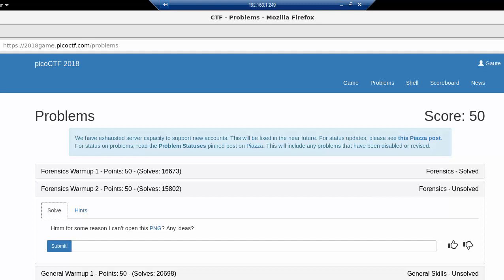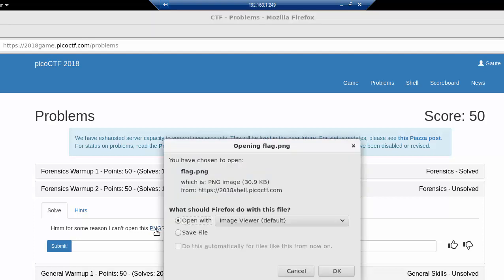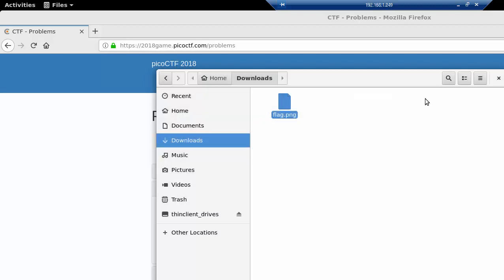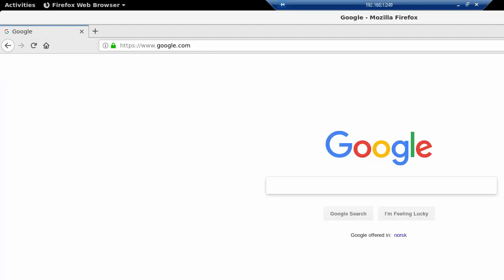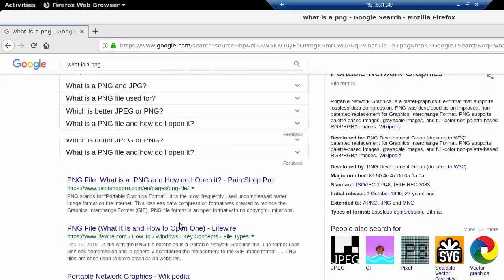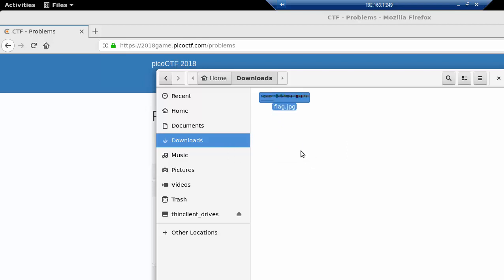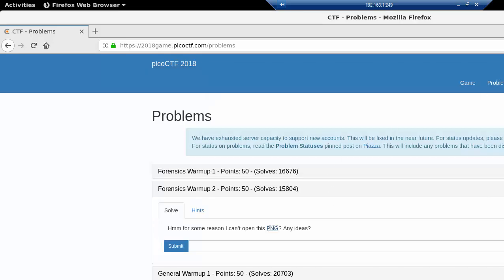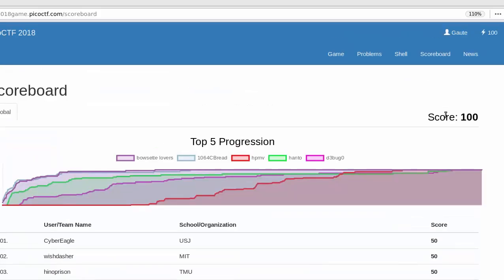picoCTF2018 nr 2 - video walkthrough of Forensics Warmup nr 2